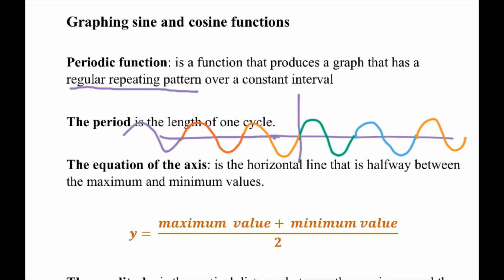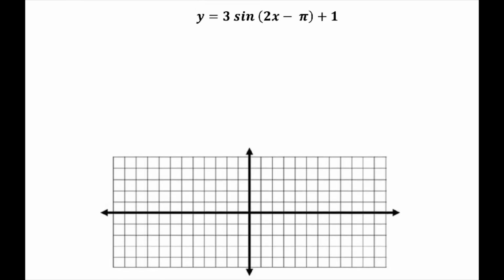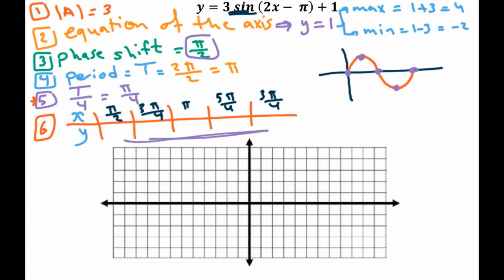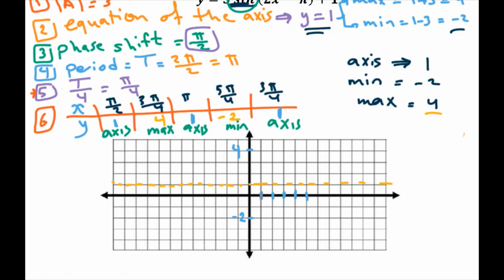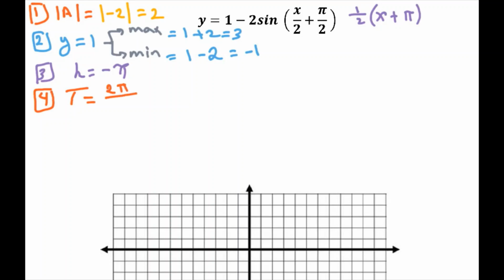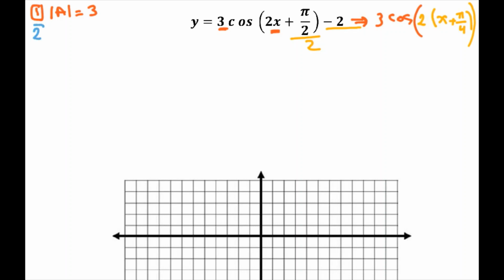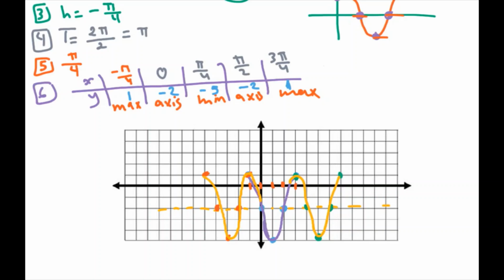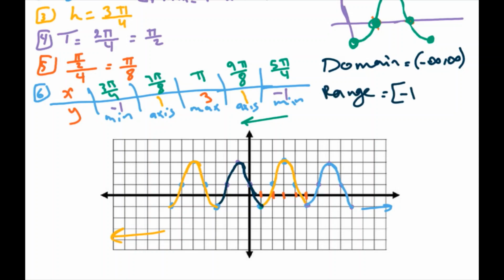Graphing sine and cosine functions